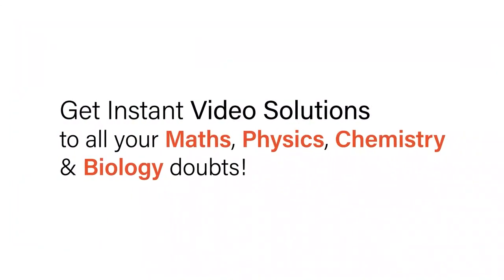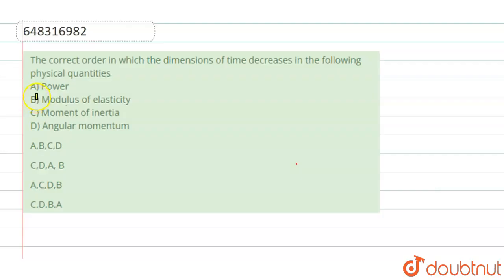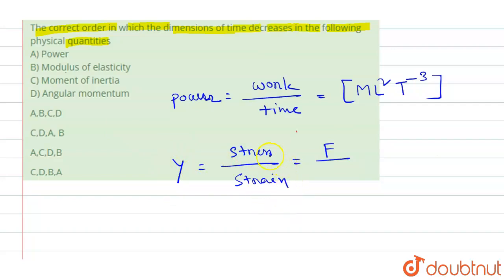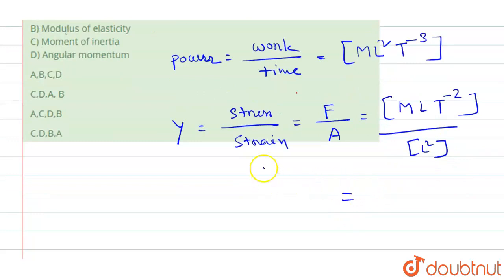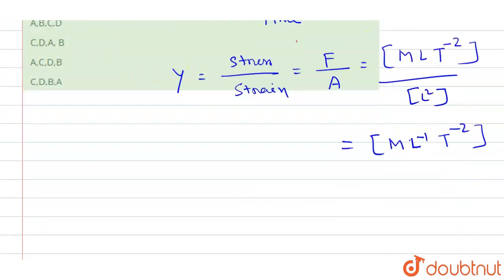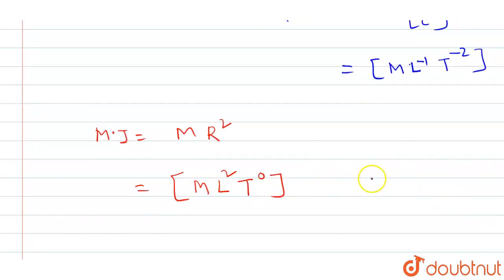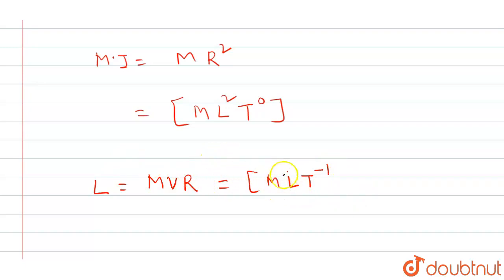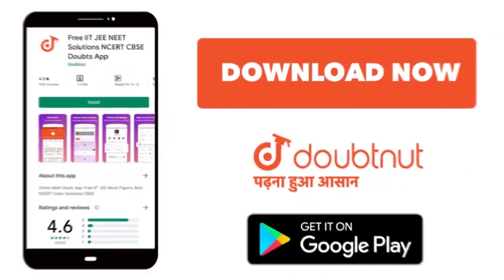The correct order in which the dimensions of time decreases in the following physical quantities...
The correct order in which the dimensions of time decreases in the following physical quantities A) Power B) Modulus of elasticity C) Moment of inertia D) Angular momentum
Class: 12
Subject: PHYSICS
Chapter: UNITS AND MEASUREMENT
Board:IIT JEE

👉 Have Any Query? Ask Us.